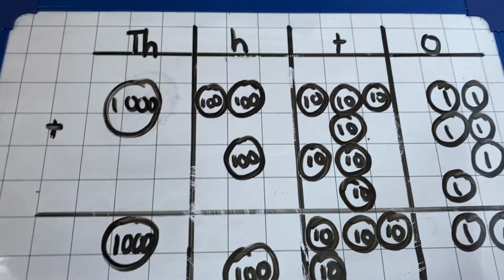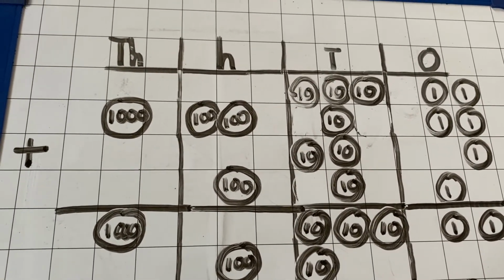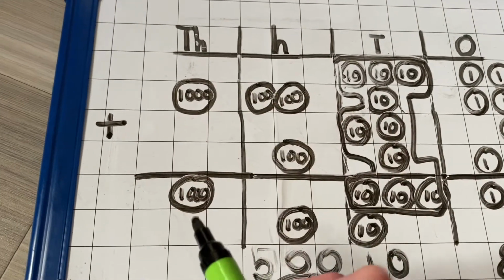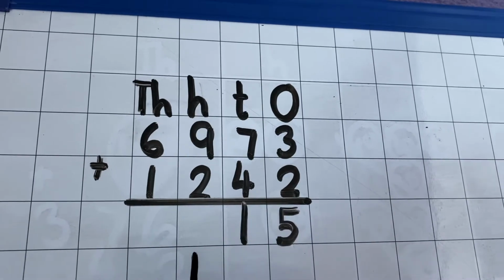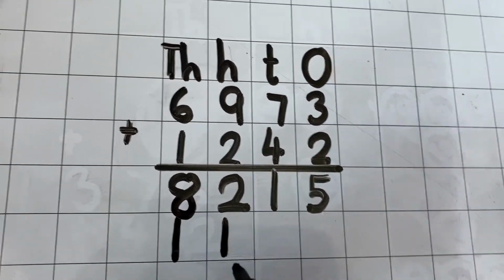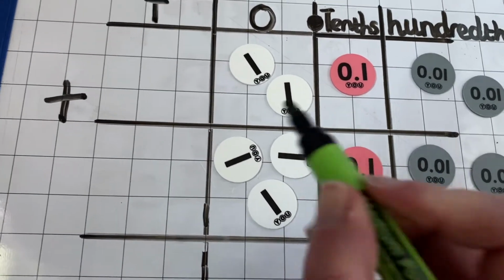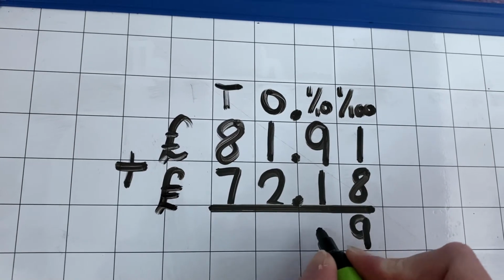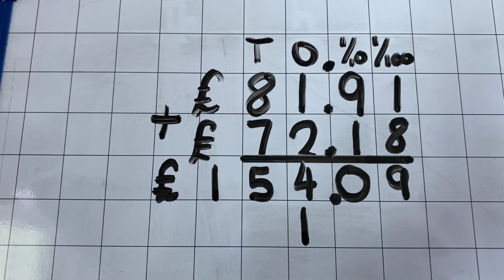Eastry CEP School - Maths Calculation Policy Explained: Year 4-6 Addition